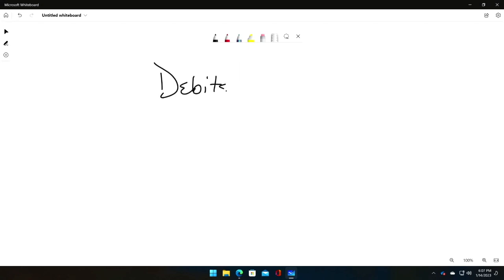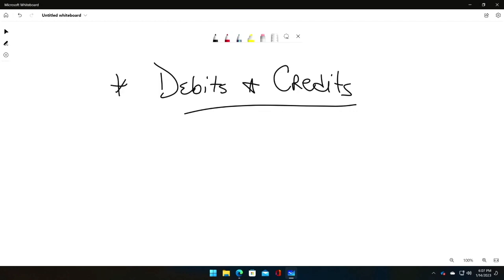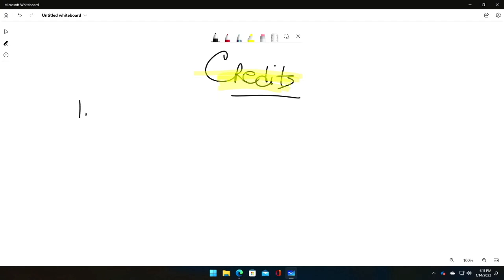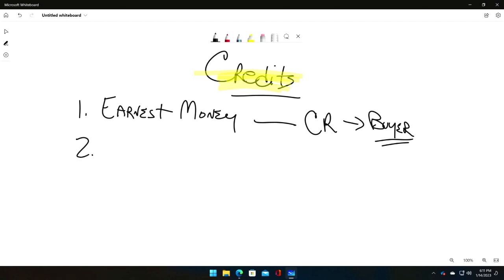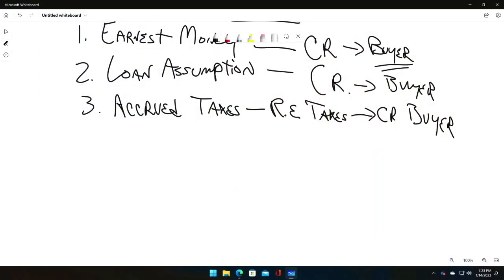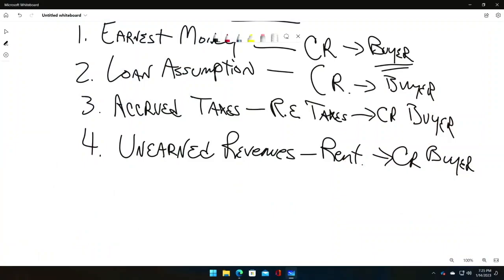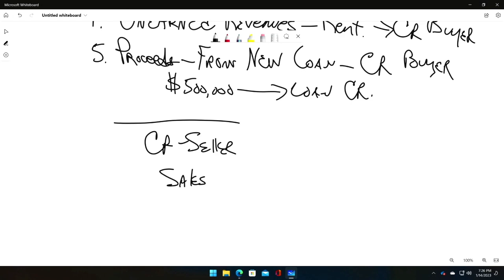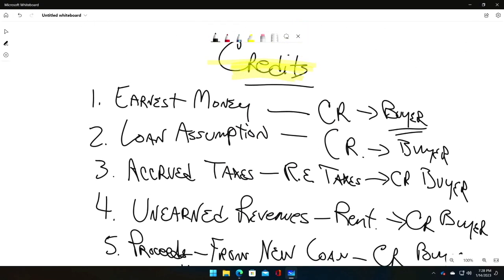"How to Ace the Real Estate Exam: The Unknown Debits and Credits You NEED to Know!"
In this video, we're going to discuss the debits and credits you need to know for the real estate exam. We'll talk about closing problems, psi exams, and real estate math, and how to solve them.

If you're preparing for the real estate exam, then this video is for you! By the end of this video, you'll have a better understanding of the debits and credits you need to know for the real estate exam, as well as some tips on how to solve closing problems, the psi exam, and real estate math.